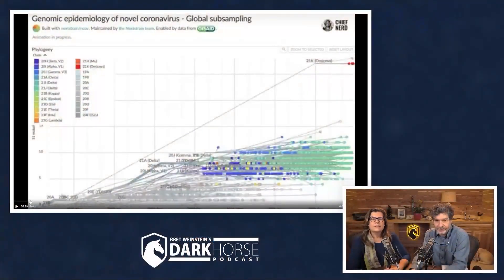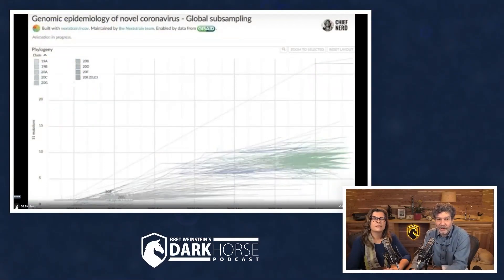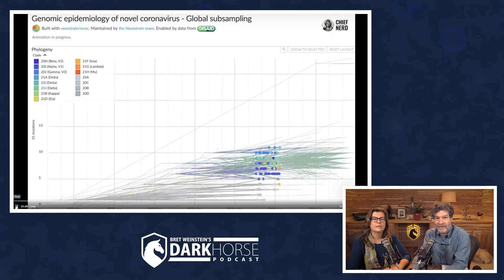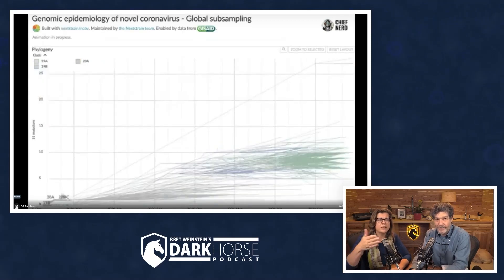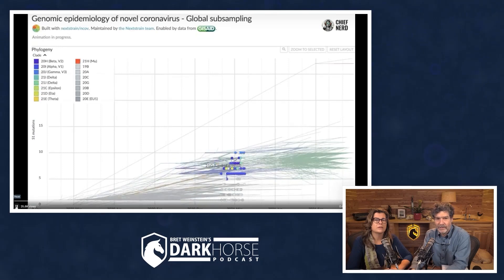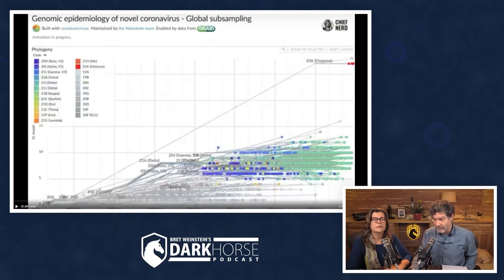Omicron variant more related to March 2020 SARS-CoV-II (from Livestream #107)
What is this a clip from?
In this 107th in a series of live discussions with Bret Weinstein and Heather Heying (both PhDs in Biology), discuss the state of the world though an evolutionary lens.

Become a member of the DarkHorse Livestreams, and get access to an additional Q&A livestream every month.

Theme Music: Thank you to Martin Molin of Wintergatan for providing us the rights to use their excellent music.